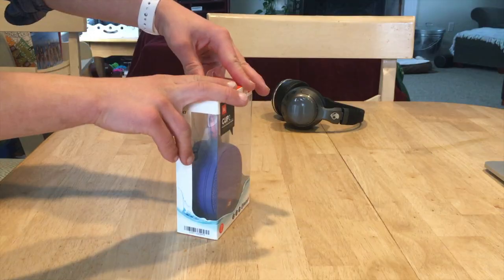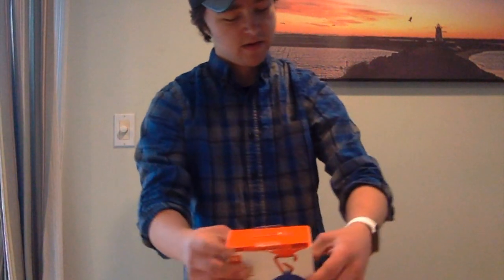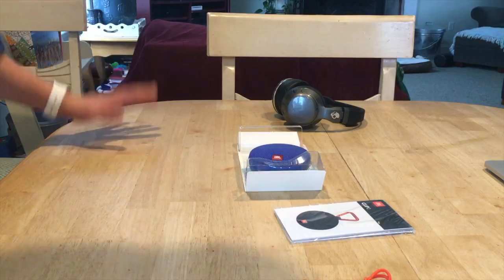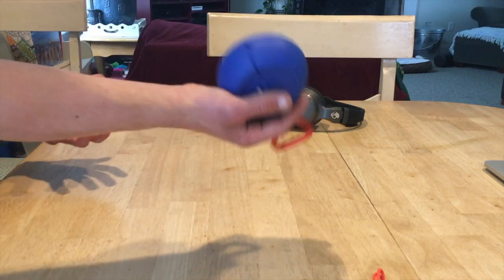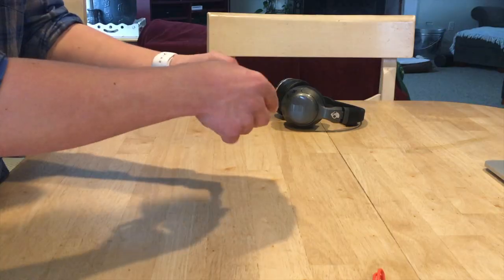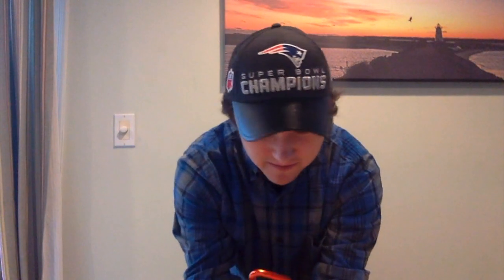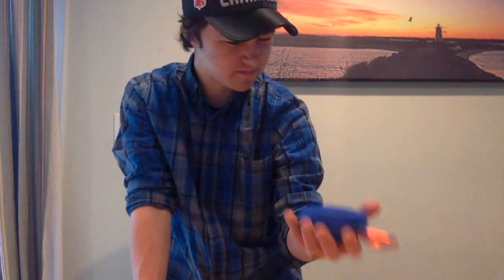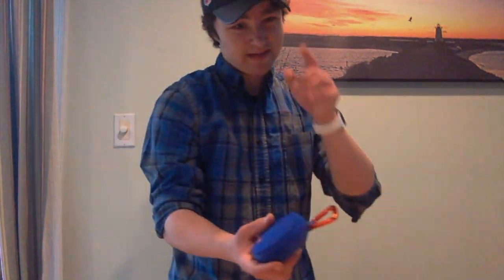JBL Clip 2 Unboxing